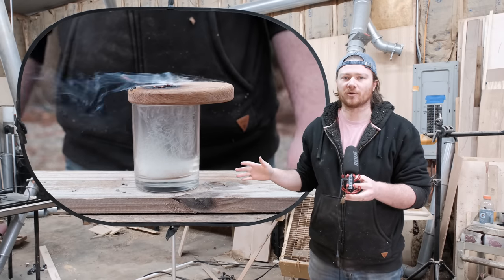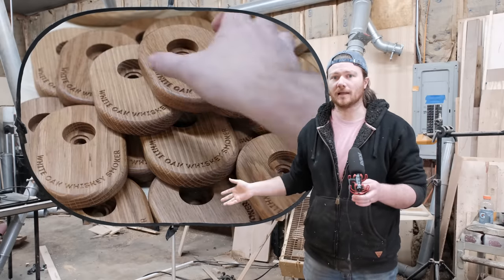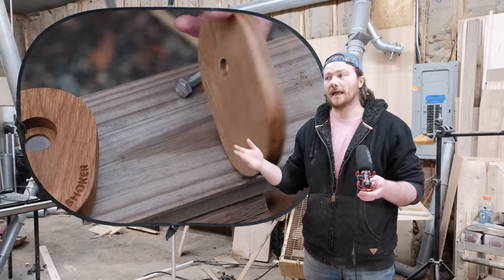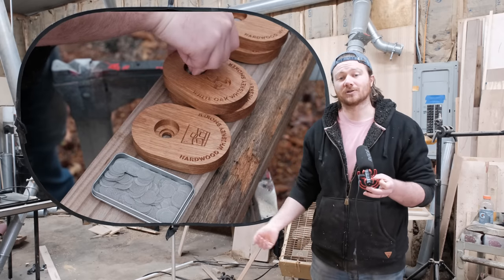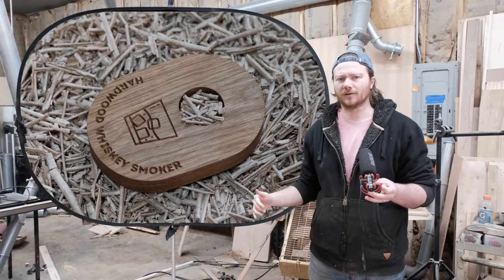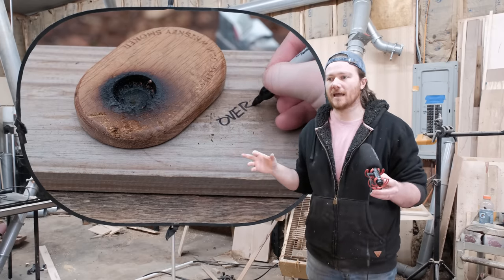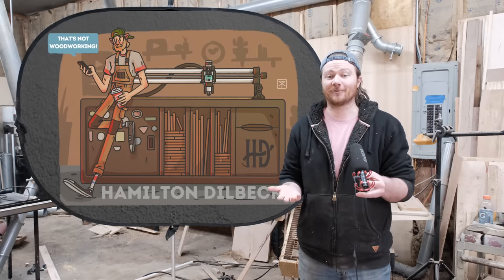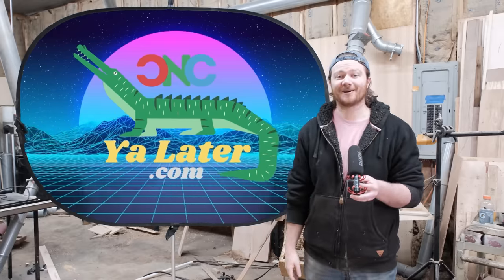The Woodworking Project I Can't Stop Selling (Unfortunately)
Everything you could want to know about making and selling whiskey smokers as a woodworking project. I use my Onefinity Journeyman X50 Hobby Desktop CNC Router to cut out 64 of these at a time. I go over a lot of my experience selling these that you can also check out in the video listed below.
Products used in this build:
➡➡Stainless Steel Mesh
➡➡Cloth Bags I Use
➡➡Butane Burner I Use
➡➡Butane Refill
➡➡Double Sided Tape
➡➡Nylon Brush
➡➡Calipers I Use
➡➡Mineral Oil I Use
➡➡Boxes I Use To Ship
The CNC Software I Use: Carveco Maker+